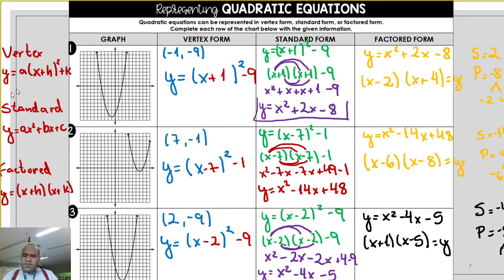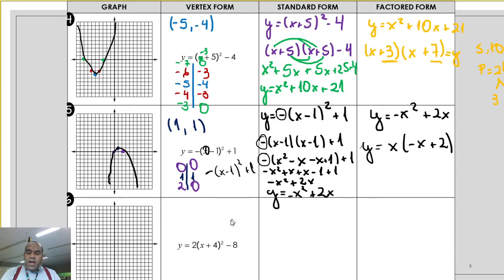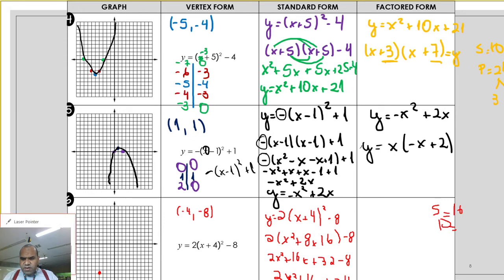Grade 8 - Compare Vertex Form, Standard Form, and Factored Form